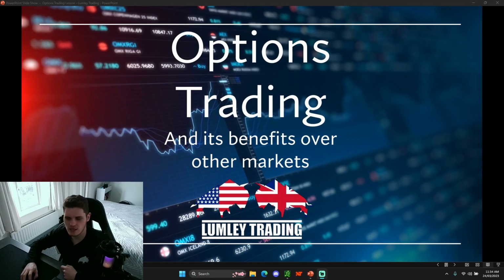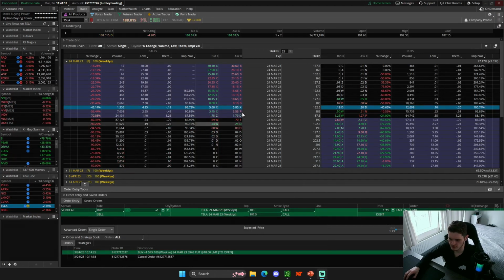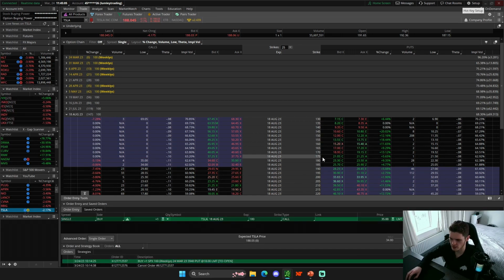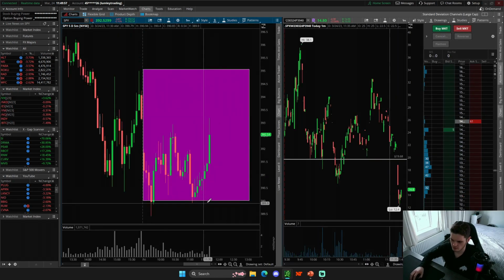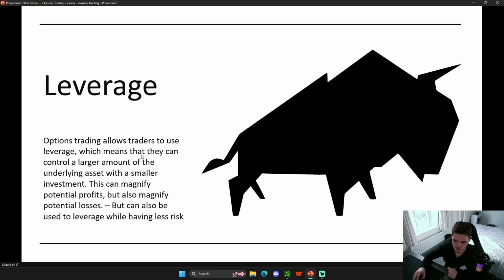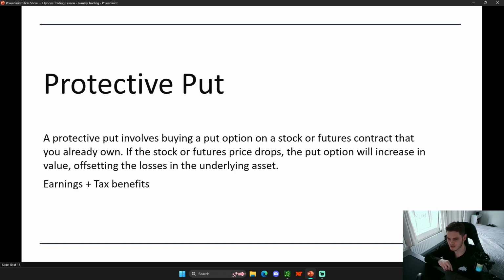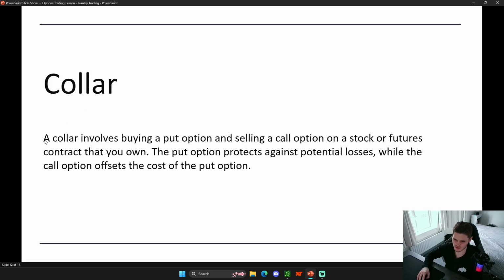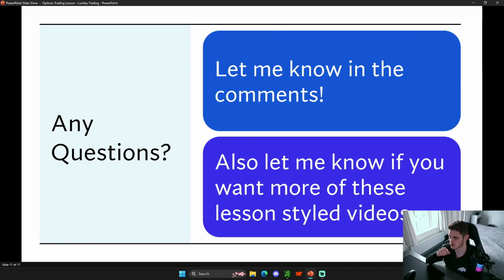Unlock the Power of Options Trading - Discover Why Options are a Game-Changer!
ABOUT THIS VIDEO
Looking to diversify your investment portfolio? Options trading may be the perfect addition to your trading strategy. In this video, we'll dive into what options are and why you may want to trade them.

Options trading offers several benefits over traditional stocks and futures trading. First, options provide flexibility, allowing traders to tailor their trades to their specific risk and reward preferences. They can be used to take advantage of bullish, bearish, and neutral market conditions.

One of the biggest advantages of options trading is limited risk. Unlike stocks or futures, options trading allows traders to limit their risk by purchasing options contracts with predetermined prices and expiration dates.

Another benefit of options trading is leverage. With options, traders can control a larger amount of the underlying asset with a smaller investment, which can magnify potential profits, but also magnify potential losses.

Options can also be used for income generation through strategies such as selling covered calls, which involves selling call options against stocks that the trader already owns.

Lastly, options can be used as a hedging tool to protect against potential losses in a stock or futures position.

Overall, options trading provides a variety of benefits for traders looking to diversify their portfolio and manage risk. Watch this video to learn more about how options trading works and how it can be incorporated into your investment strategy.